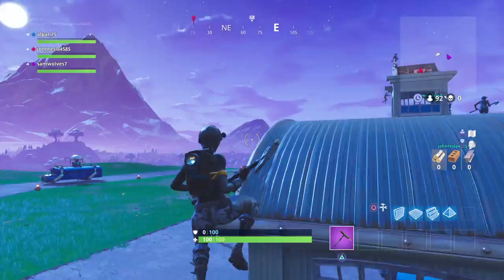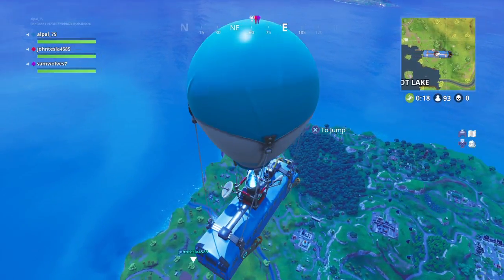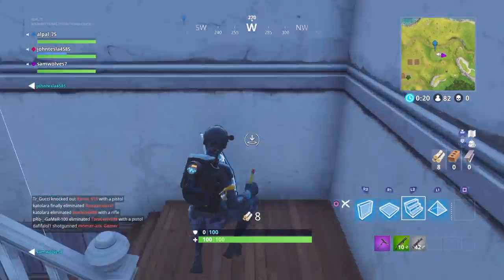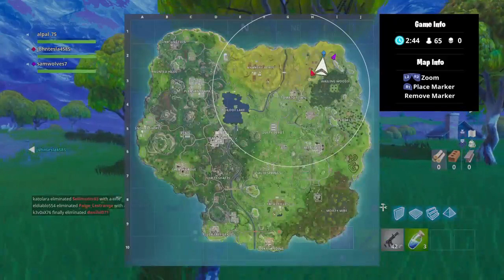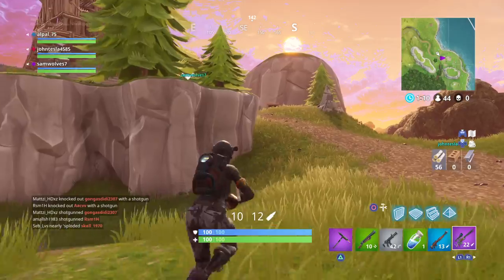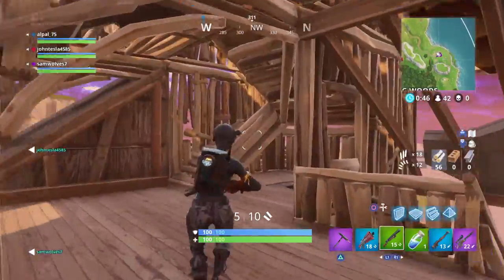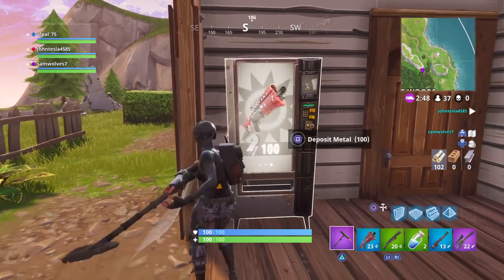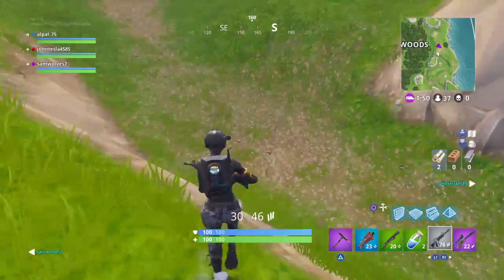Fortnite_20180418162539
Fortnite